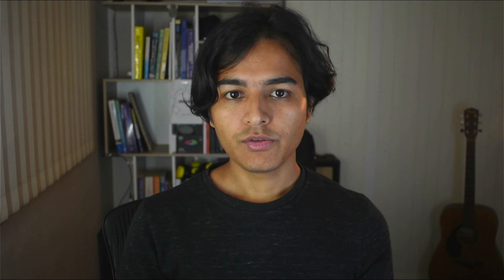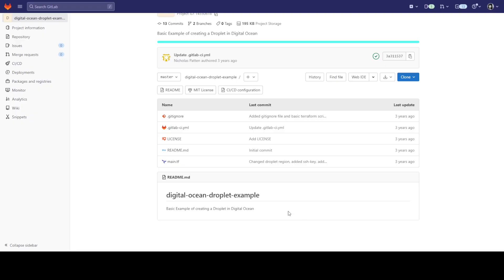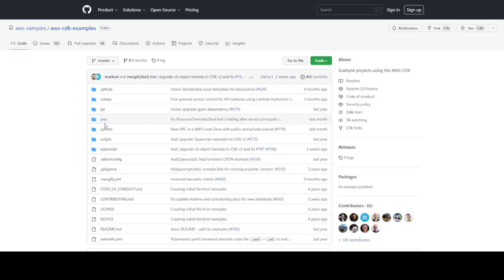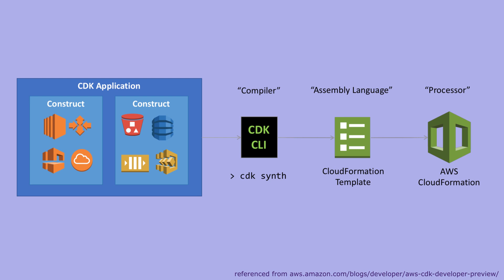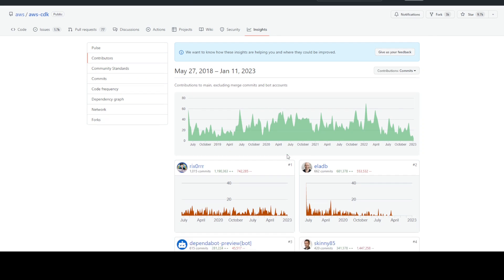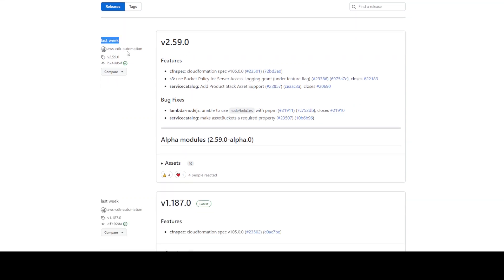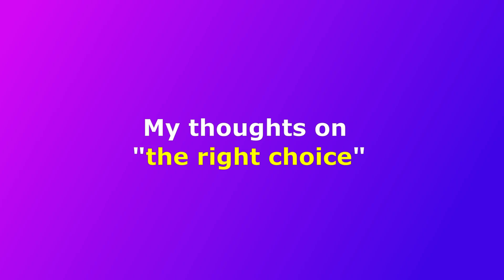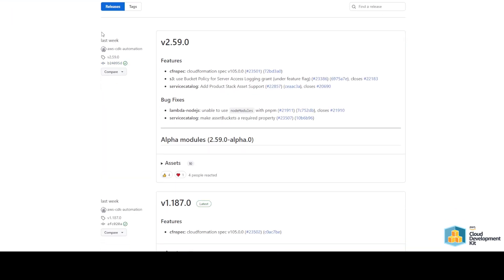AWS CDK vs TERRAFORM for infrastructure as code | How to make the right choice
We draw the curtains on some of the key differences  between Terraform and CDK and why one tool may be better than the other for certain use cases.

Choosing the right infrastructure as code tooling will most definitely be a key factor in your next platform's success.

I discuss some of the critical aspects we should consider during the decision process that don't often get discussed or discovered until the tool has been adopted and deeply imbedded within your BAU operations.

0:00 Intro
0:30 What is Infrastructure as Code
1:30 Terraform vs AWS CDK
1:41 About Terraform and benefits
2:33 About AWS CDK and benefits
4:07 Drift Management Features
5:01 Required time-to-learn
5:35 Considering who will support your infrastructure
6:09 Summary
6:23 My recommendations on the right choice
6:52 Outro